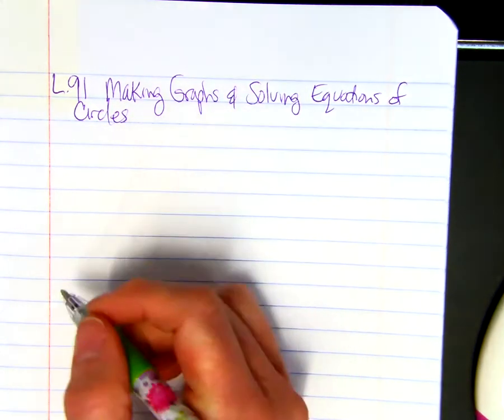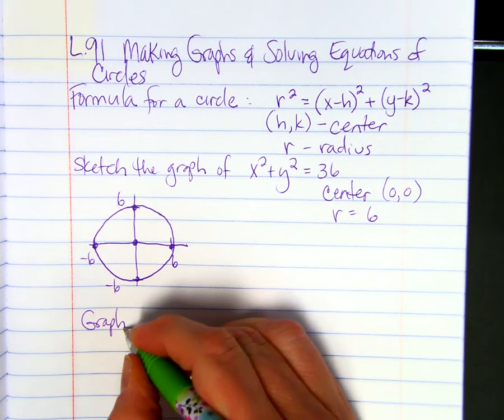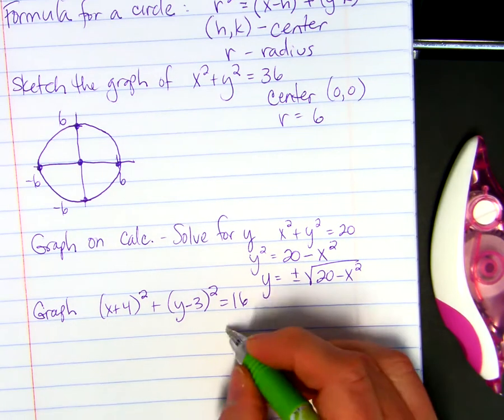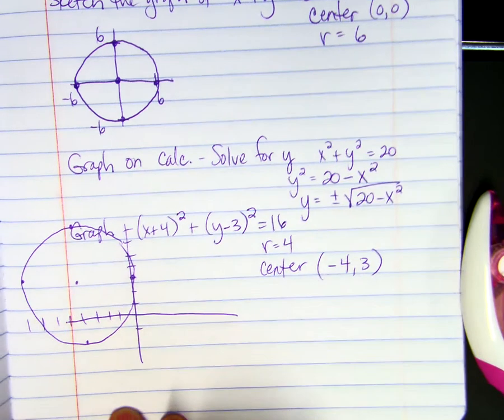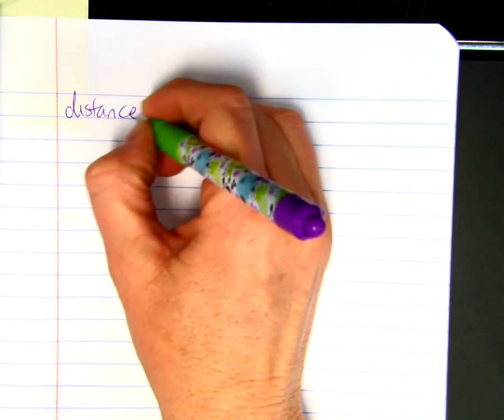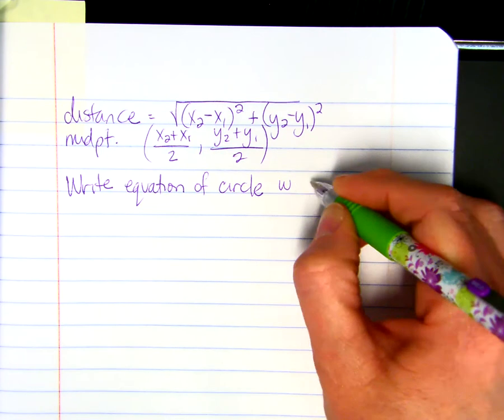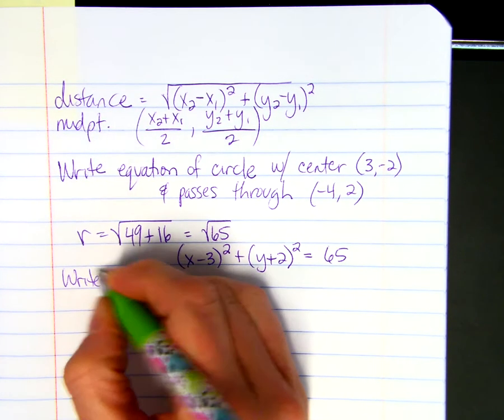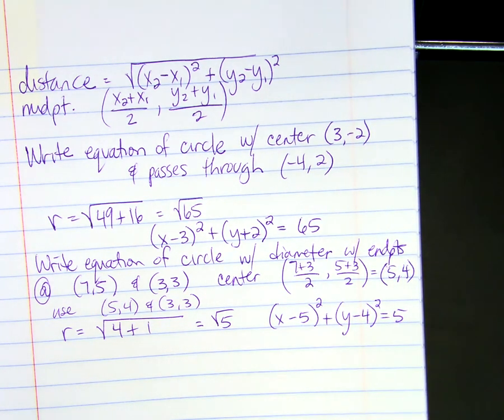Making Graphs and Solving Equations of Circles